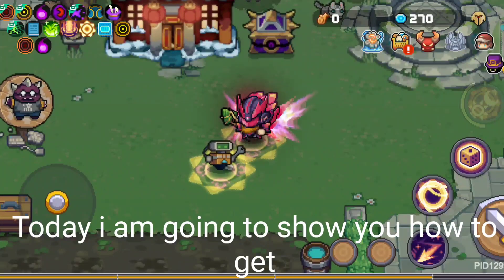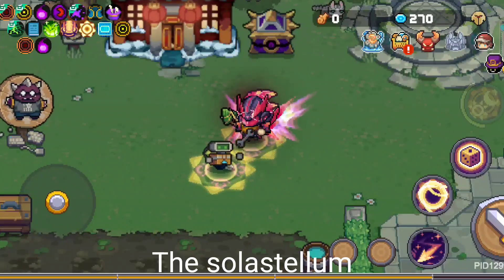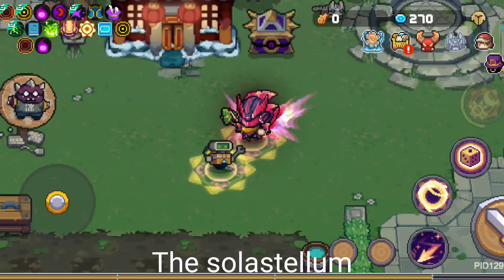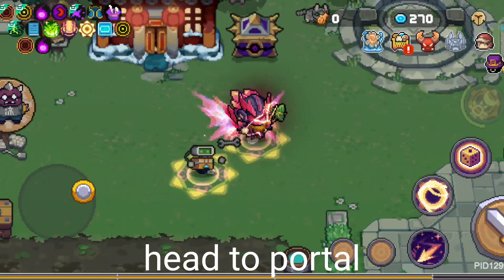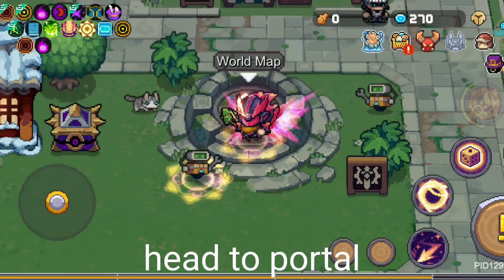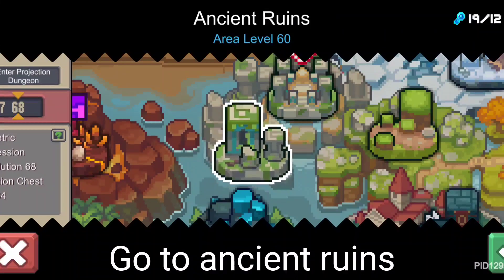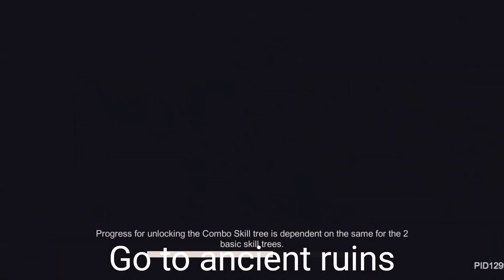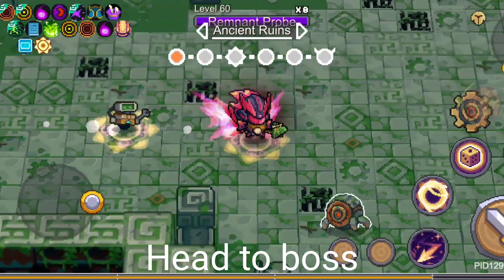How to get Solastellum in soul knight prequel